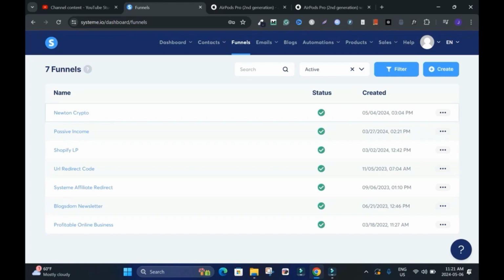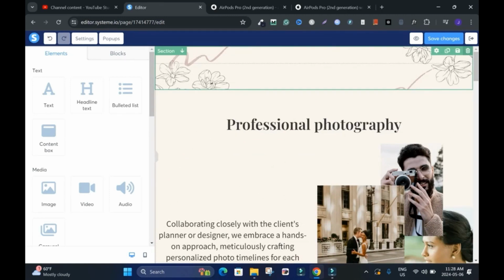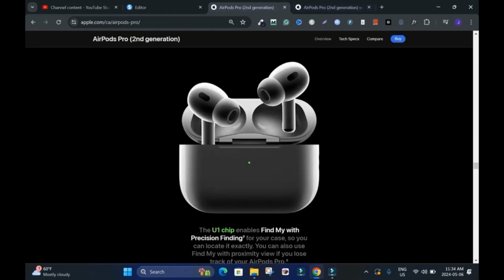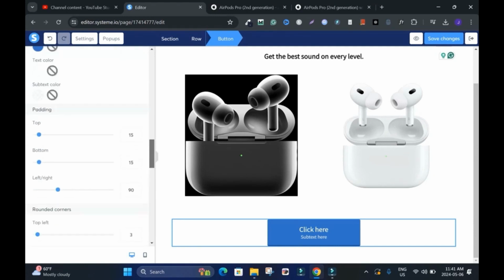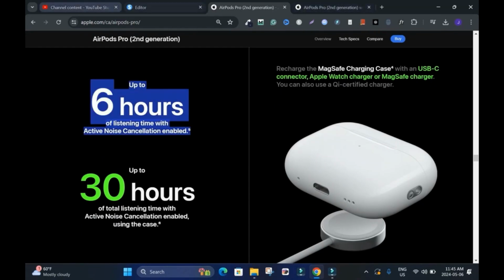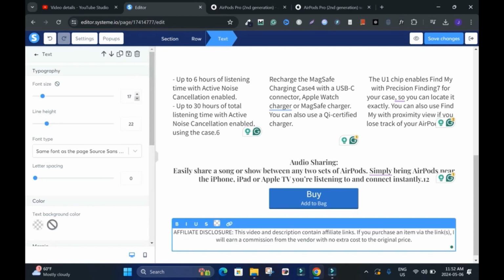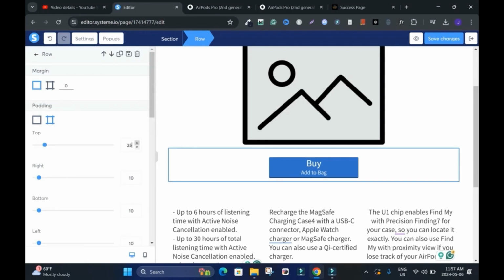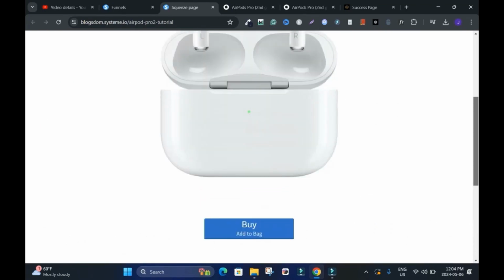I Tried Creating a Landing Page for Affiliate Marketing in Systeme.io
In this tutorial, you will learn how to create a high-converting landing page using Systeme io. Follow along as I guide you through designing and optimizing your landing page to maximize conversions. This full guide landing page tutorial will help beginners.